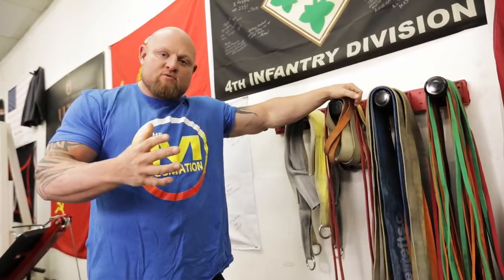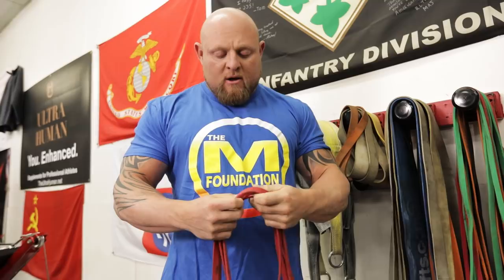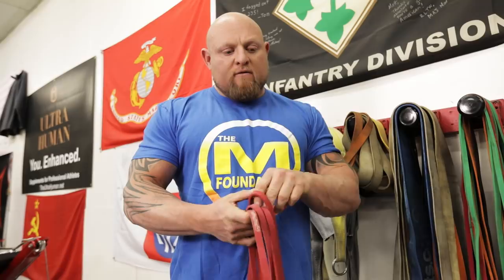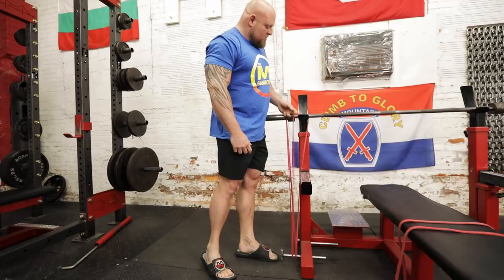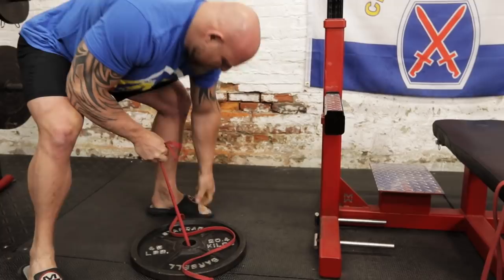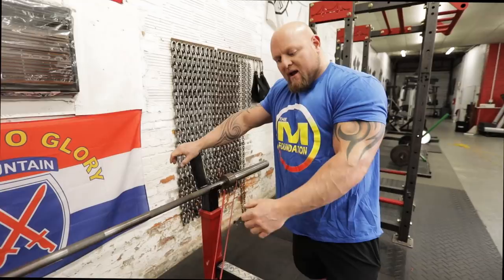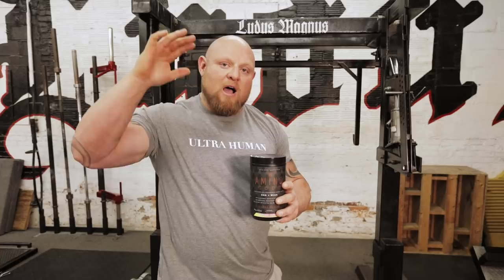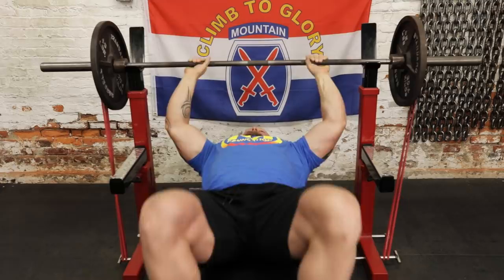BANDS Explained! Expert knowledge on how and why to use them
Matt Wenning takes a deep dive into how he used bands when they first came on the scene to break world records, prolong a professional career, and train at a high level without injury! Here we drop a few tips on using them in bench press and setting them up properly whether you have pins or need to rig them up old school.